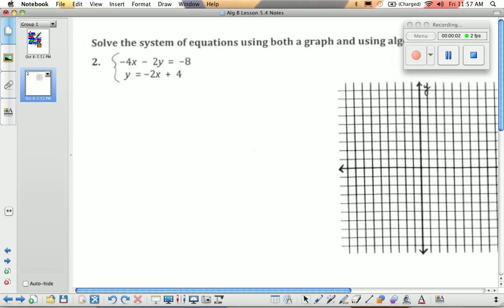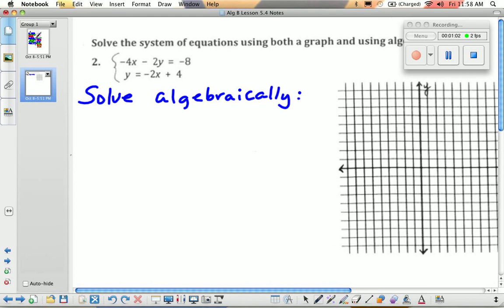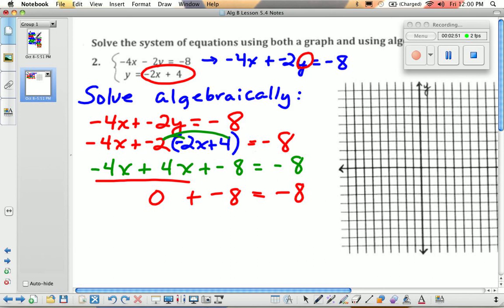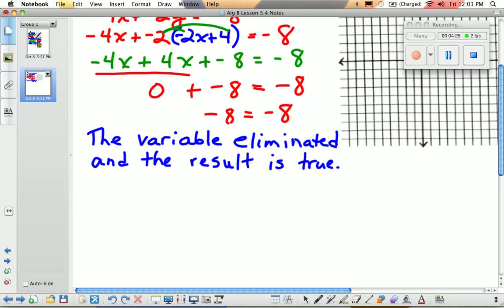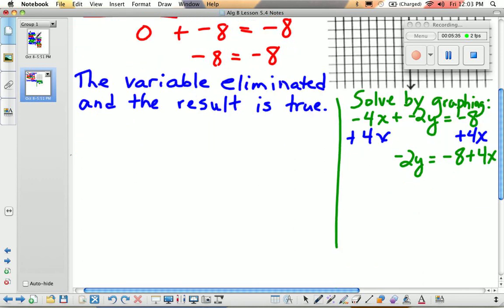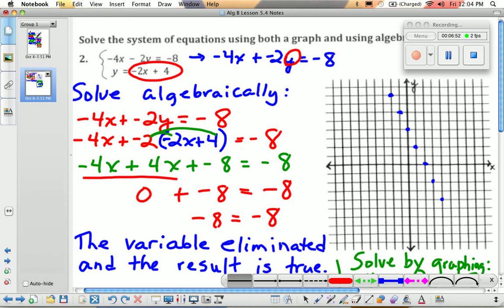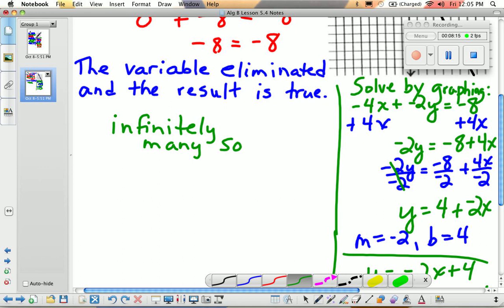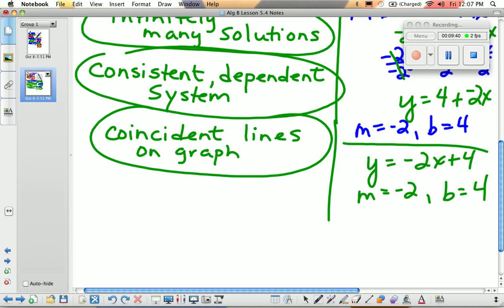Alg B Lesson 5 4 Notes backside